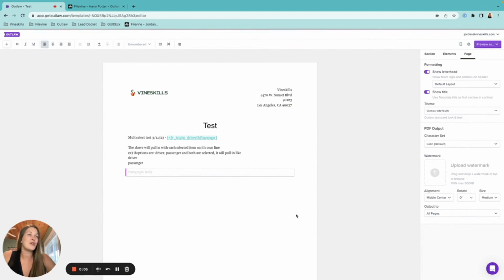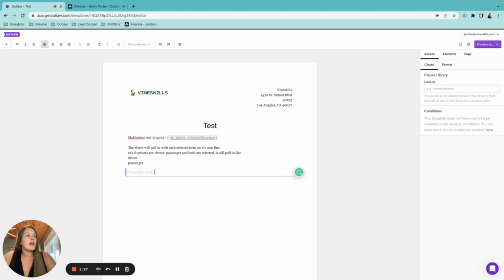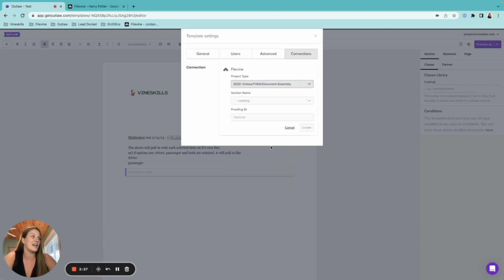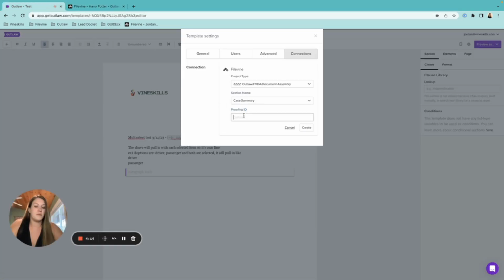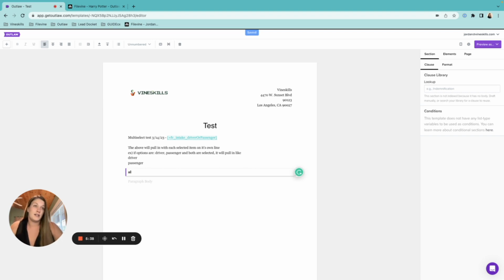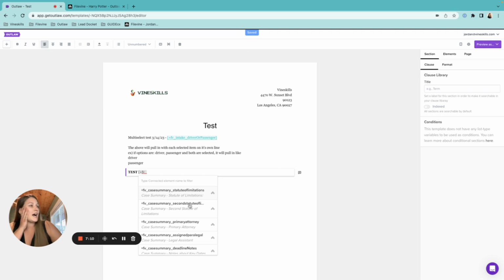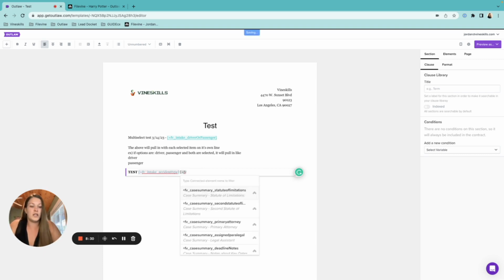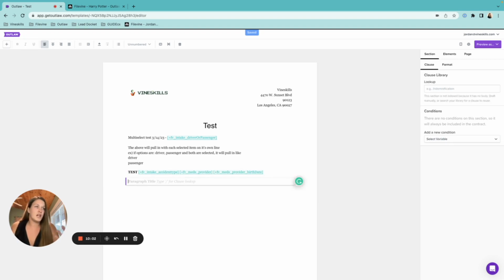Syncing Filevine to Outlaw and Using Connected Variables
Optimizer Jordan goes over how to connect your Outlaw template to Filevine, as well as how to add connected variables.